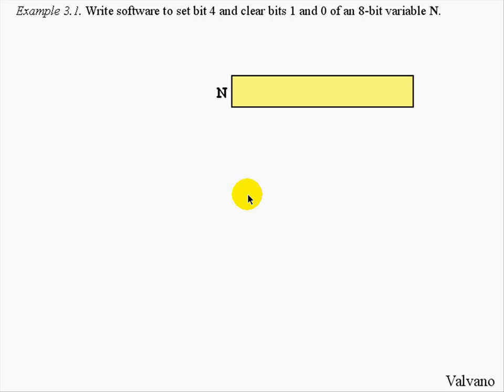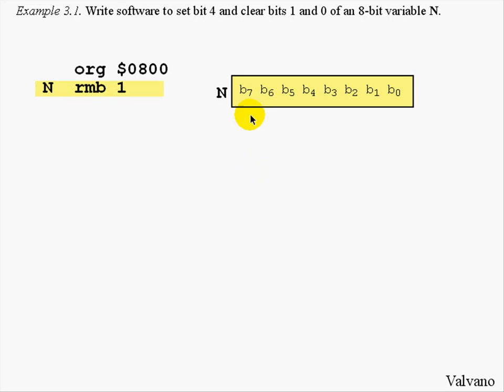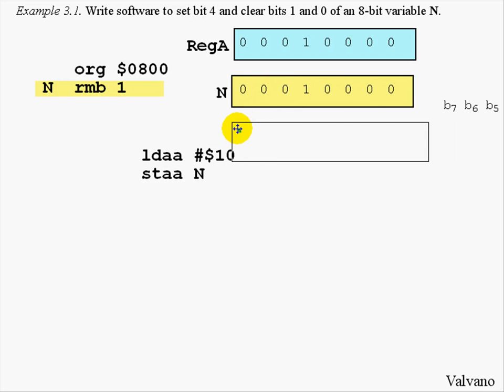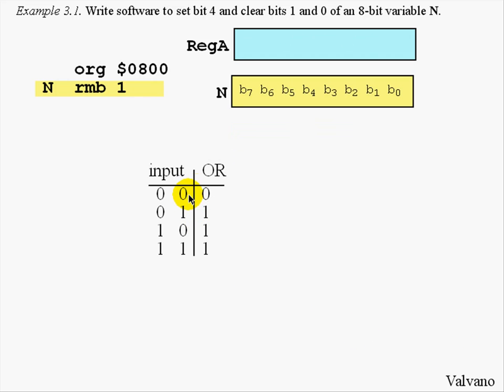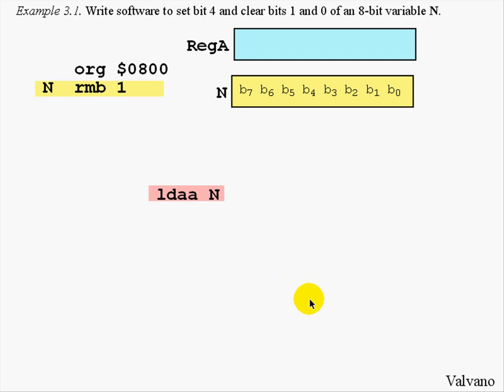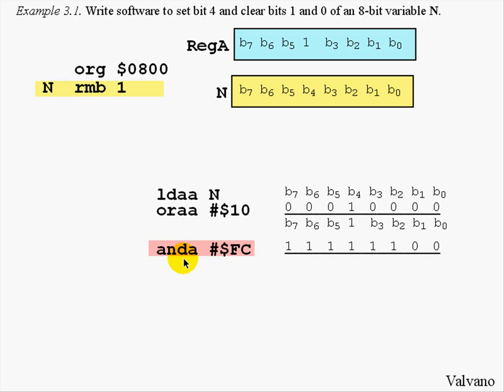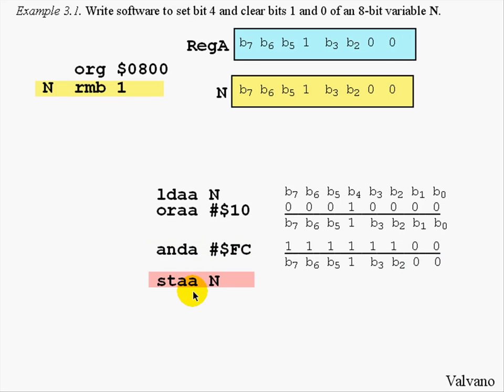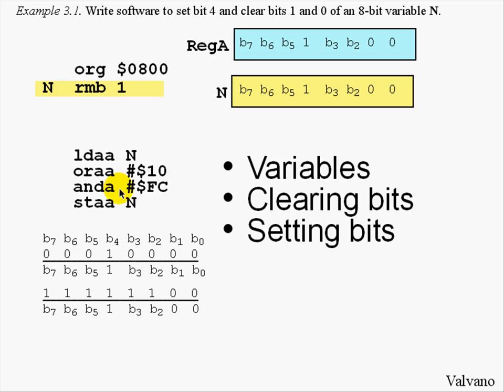Example 3.1.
Write software to set bit 4 and clear bits 1 and 0 of an 8-bit variable N.
Introduction to Embedded Systems: Interfacing to the Freescale 9S12
Cengage 2009, ISBN-10: 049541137X   ISBN-13: 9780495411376
University of Texas at Austin